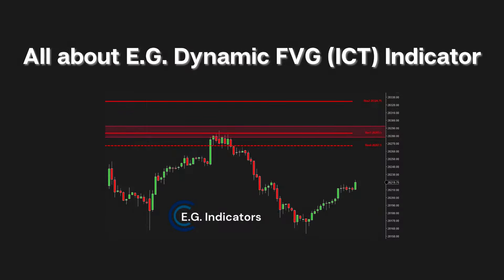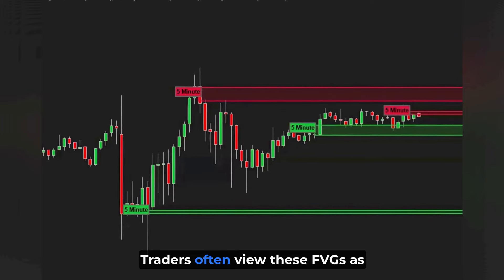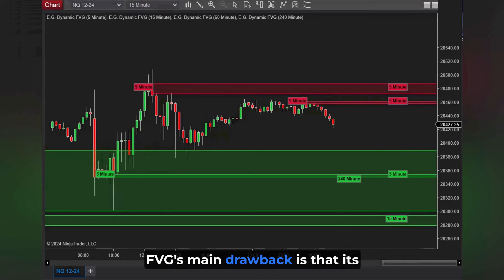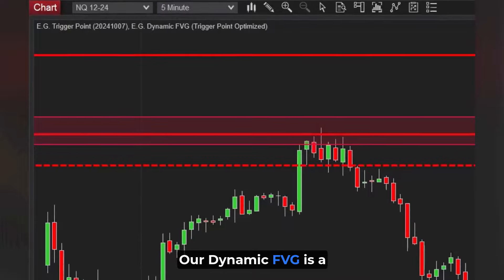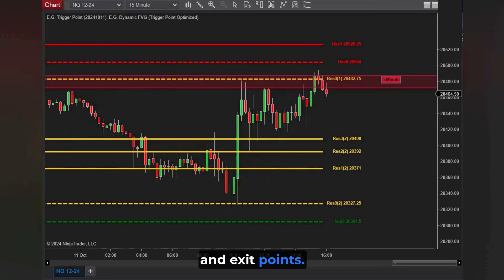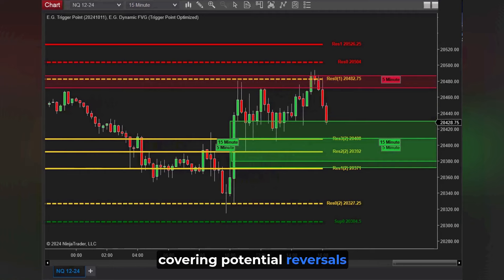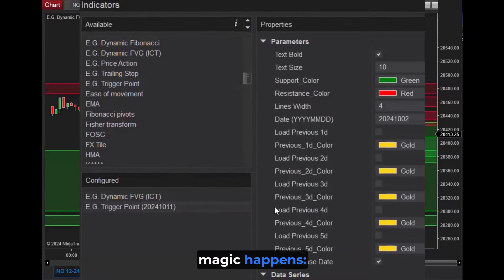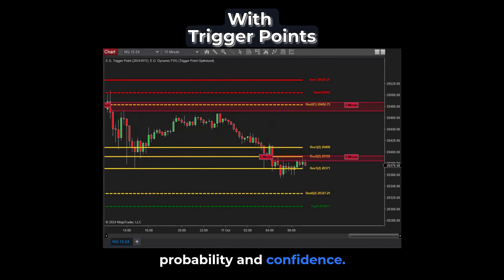[ICT 2.0] The Revolution In Trading